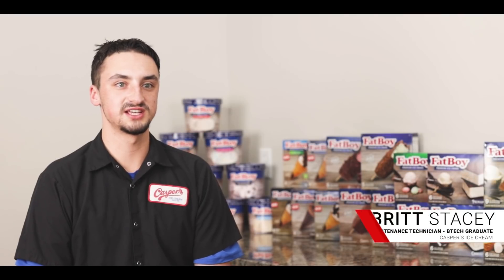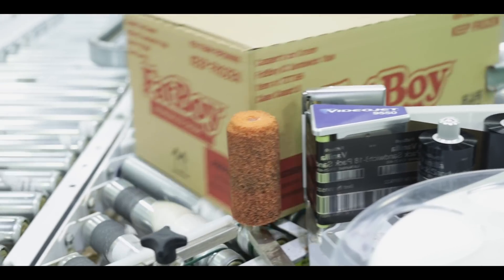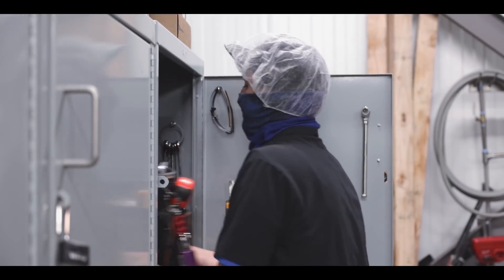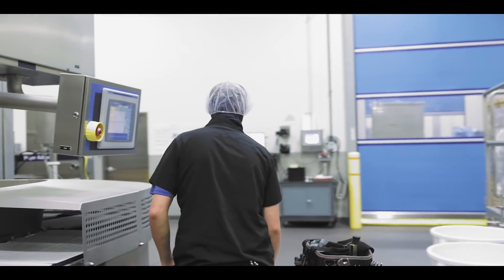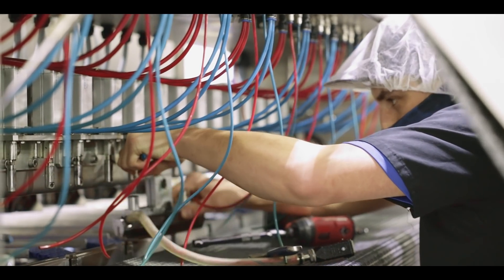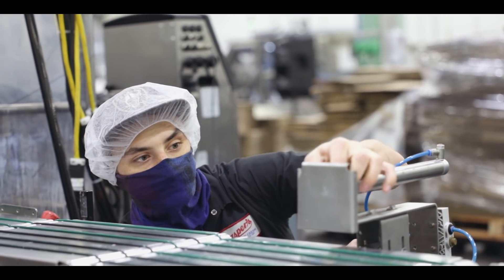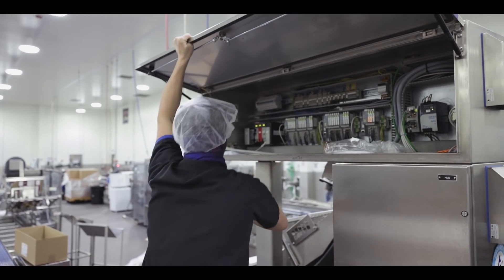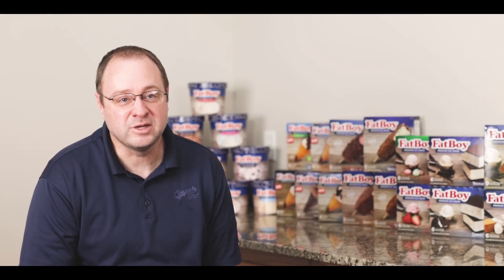Working as an Automated Manufacturing Technician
Check out a day in the life of an Automated Manufacturing graduate of Bridgerland Technical College.